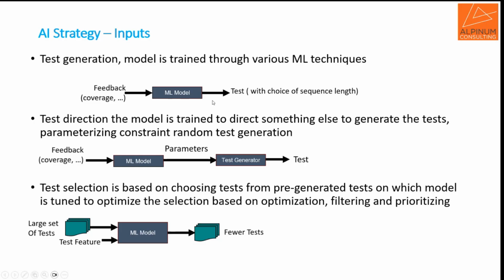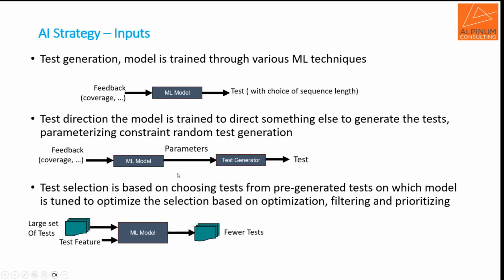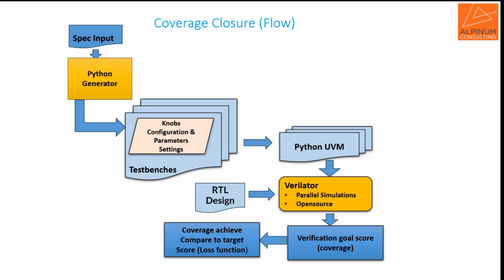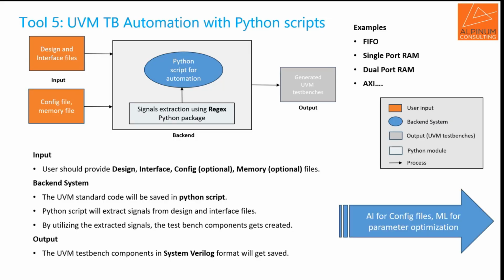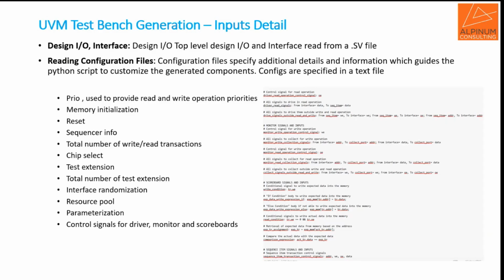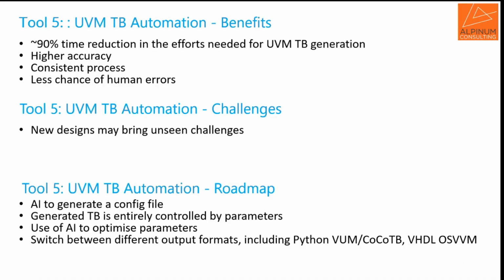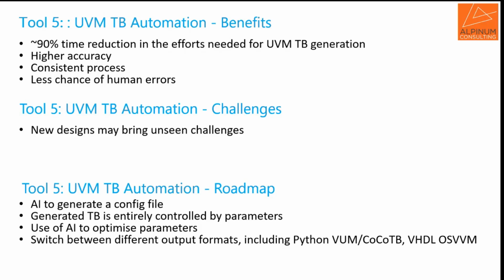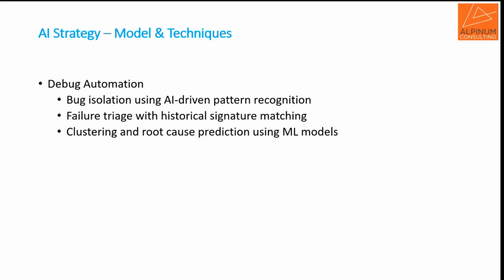Case Study on deploying AI in Design Verification for Smarter and Faster Verification of Designs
AI is set to play a key role in optimizing the traditional design verification flows and challenges. Providing a faster and smarter platform to deploy and use in design verification while verifying designs of different complexities. We will be presenting a case study based on our AI strategy model which can be deployed on a DUV (design under verification) to achieve the desired results.